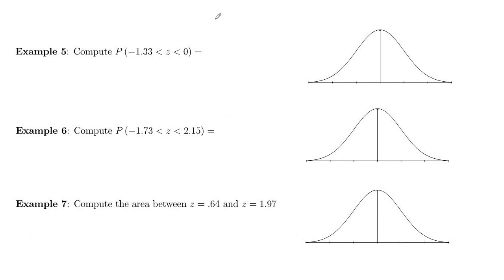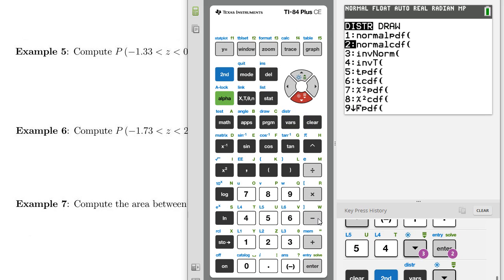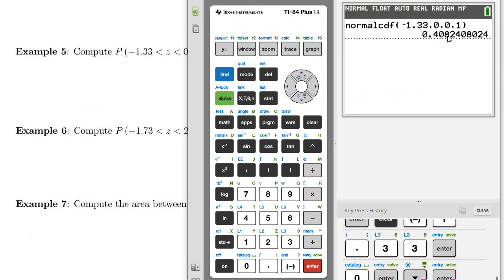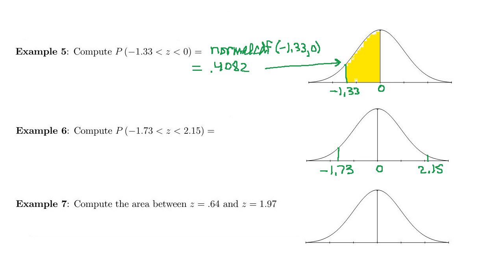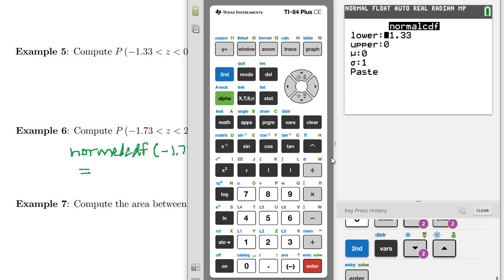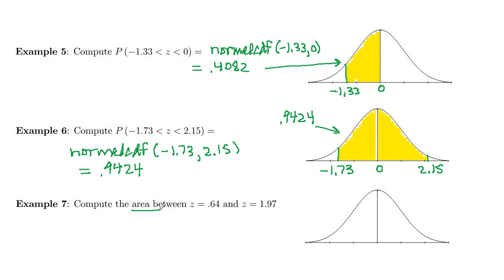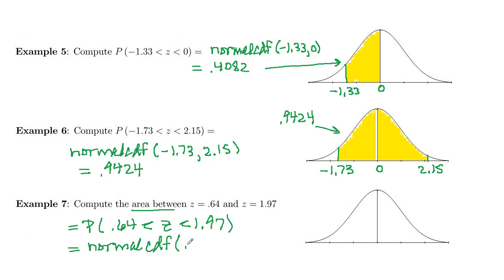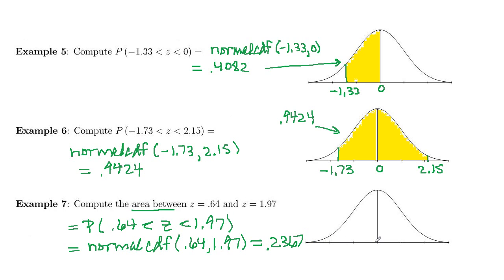Math 120 Section 6.2 Examples 5-7